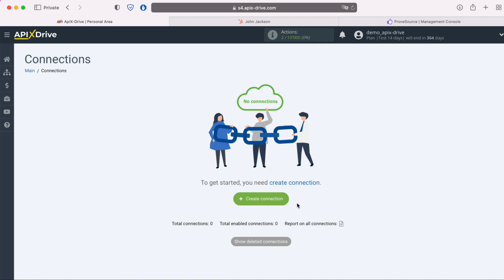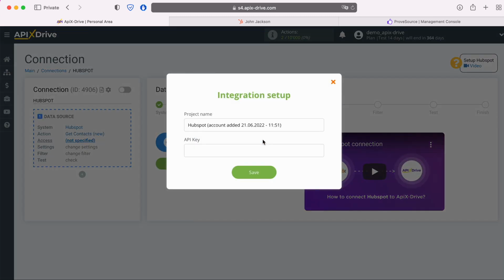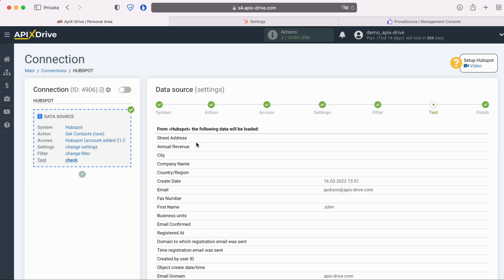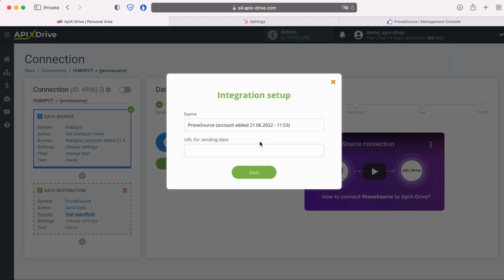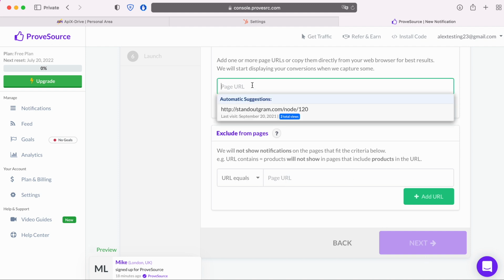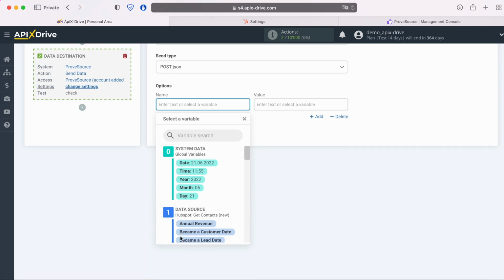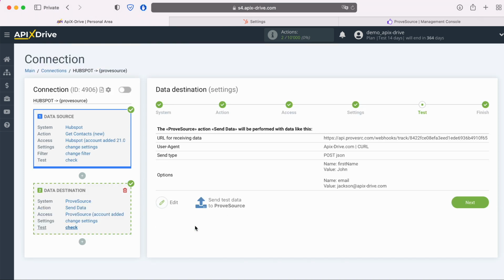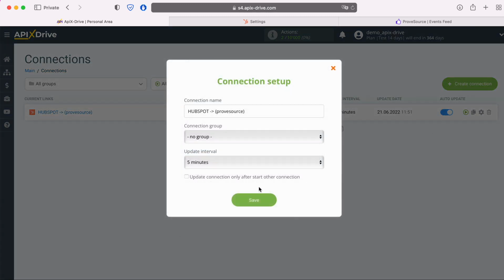Hubspot and ProveSource Integration | How to Get Contacts from Hubspot to ProveSource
How to Get Contacts from Hubspot to ProveSource? Integrate Hubspot and ProveSource whith ApiX-Drive

In this video tutorial, we will learn:
✓ How to connect Hubspot and ProveSource
✓ How to Send Data from Hubspot to ProveSource

【Video Navigation】
0:00 - Introduction
0:34 - Setting up Hubspot as a Data Source
1:52 - Setting up ProveSource as a Data Receiver
5:09 - Setting up auto-update

➤  Steps to connect Hubspot and ProveSource
1. Link your Hubspot and ProveSource account with ApiX-Drive
2. Select Hubspot as your data source App and 'Get Contacts' as your action
3. Select ProveSource as your data receiver App and 'Send Data' as your action
4. Map Hubspot fields to relevant fields in ProveSource
5. Turn your integration on auto update.